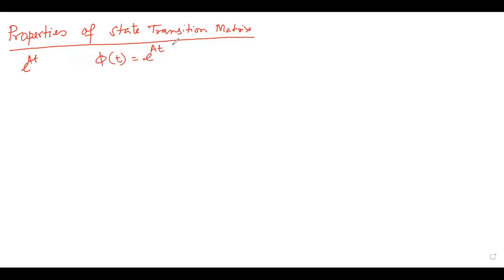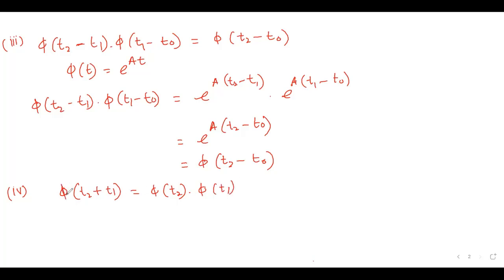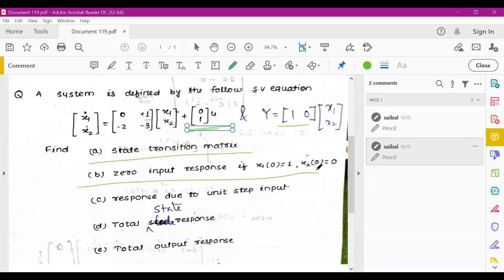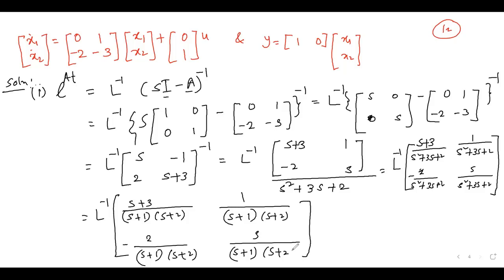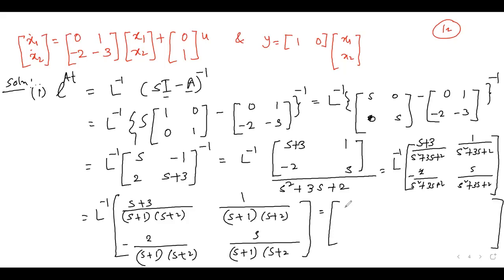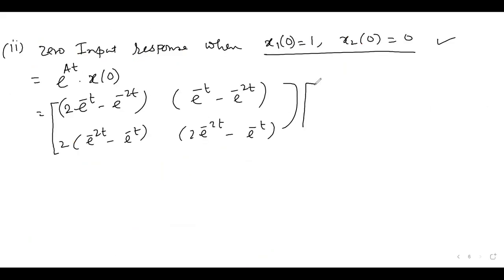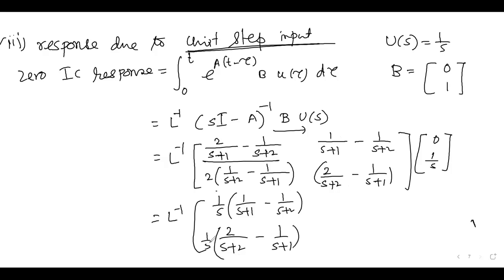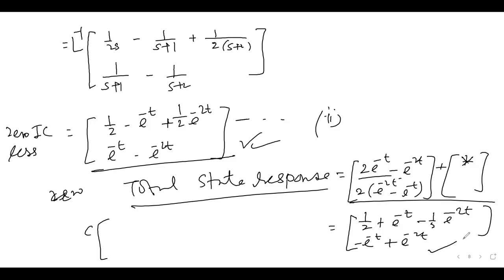STATE VARIABLE ANALYSIS:- PROPERTIES OF STATE TRANSITION MATRIX